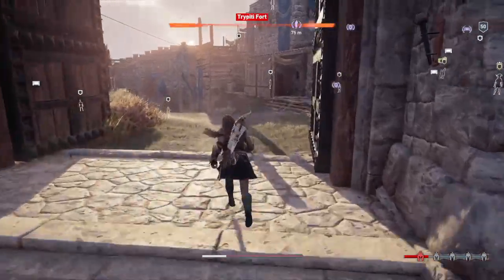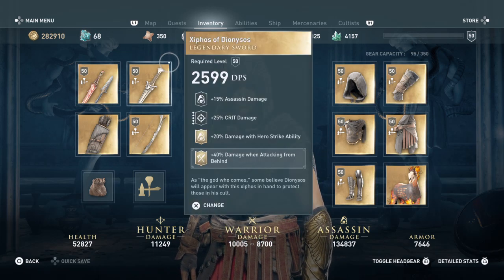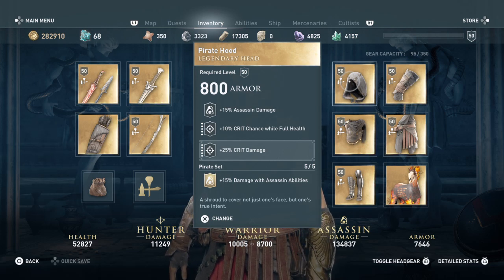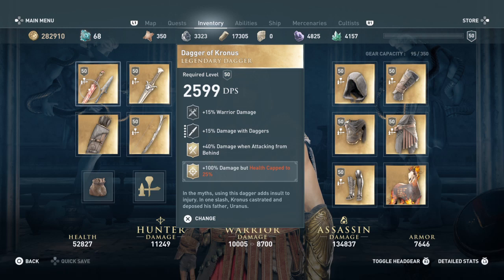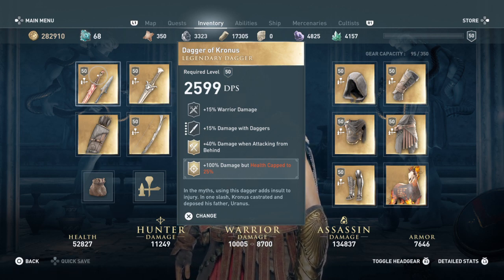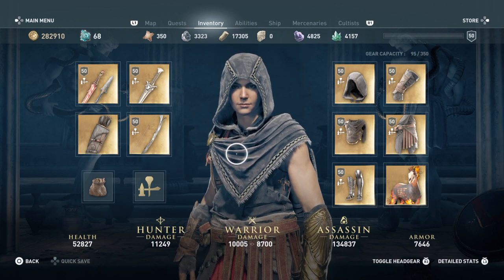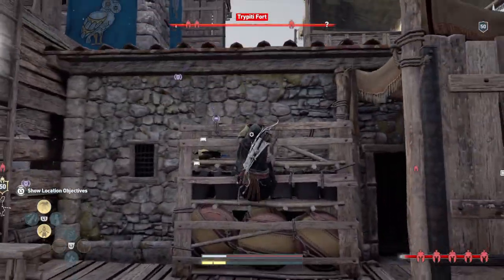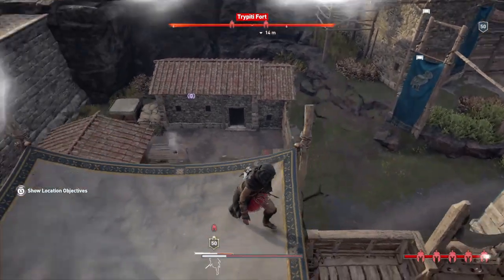Assassin's Creed® Odyssey- Assassin Build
A few days ago, I posted a question about what builds you would like to see. Coming in first was the Assassin build. So here is my most current Assassin build for you to try out, alter, or change to your needs. I may update this after I find new engravings and gear.